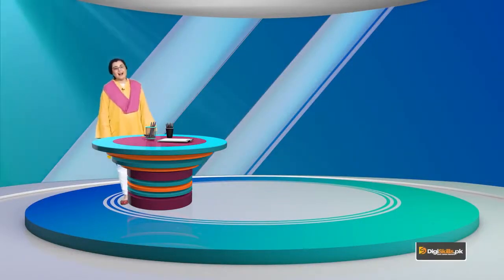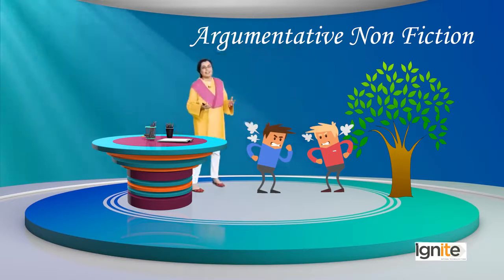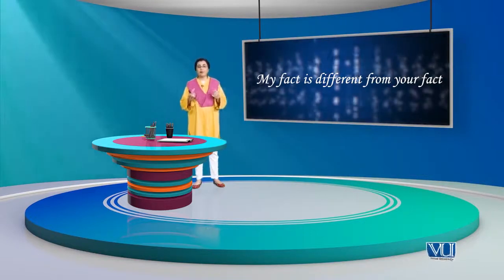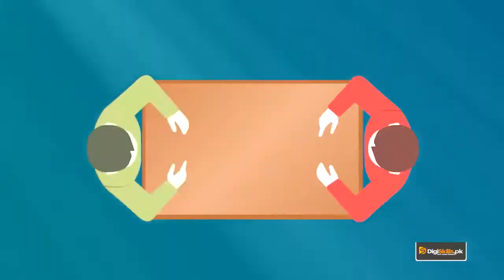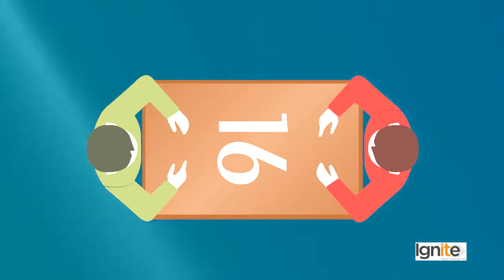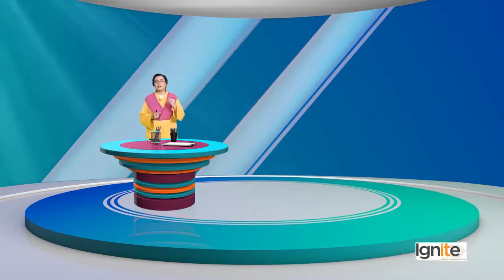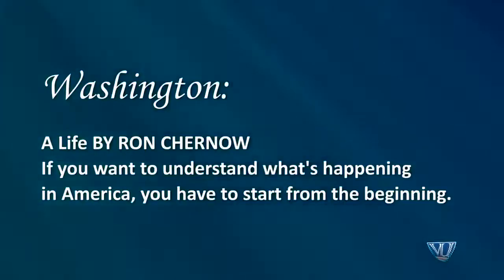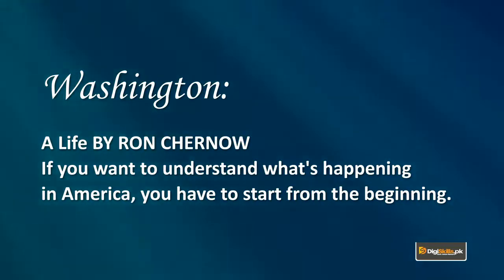Creative Writing Urdu Hindi | Writing Argumentative Non Fiction